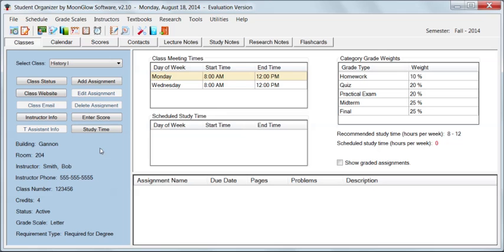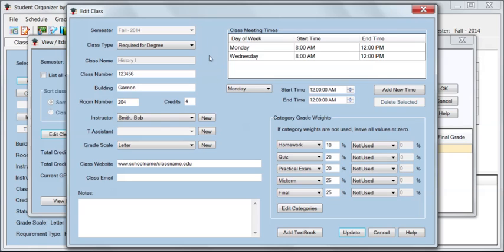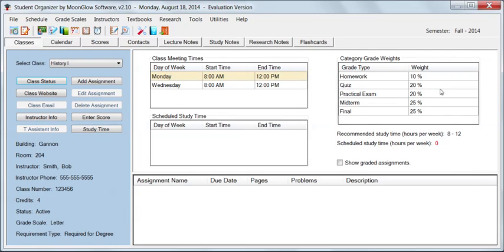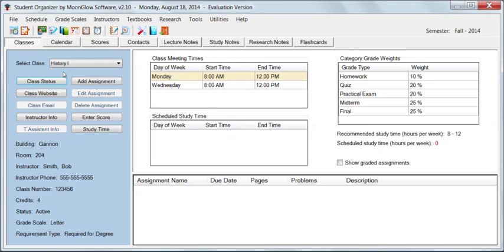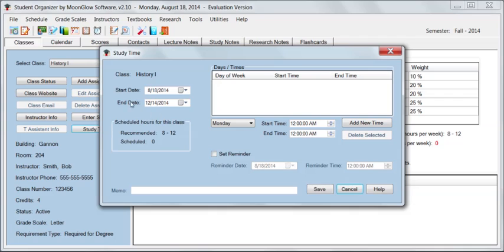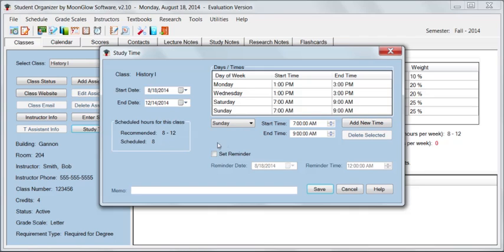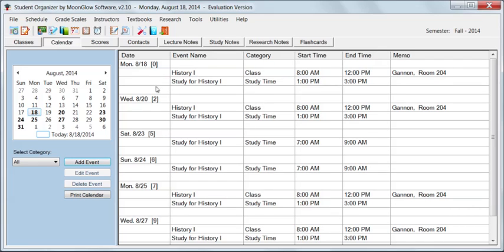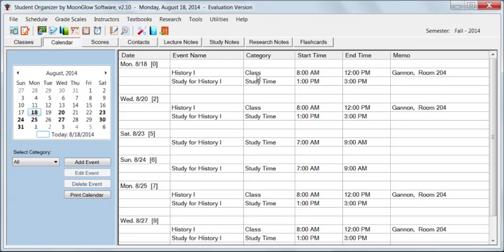Editing a class, scheduling study time and an introduction to the calendar.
Covers editing classes, finalizing classes and dropping / deleting a class. Creating and editing grade scales. Creating and editing instructors. Also gives an introduction to the calendar.